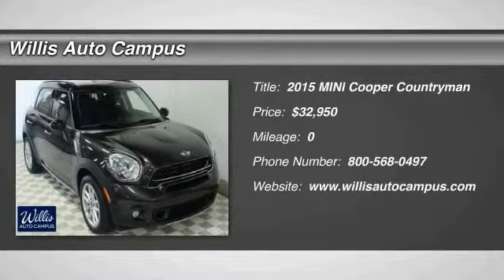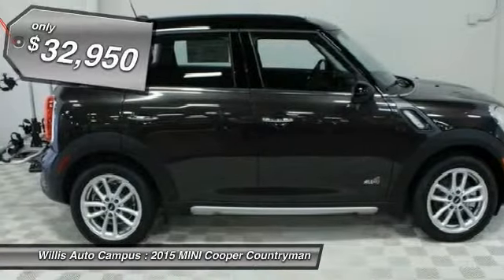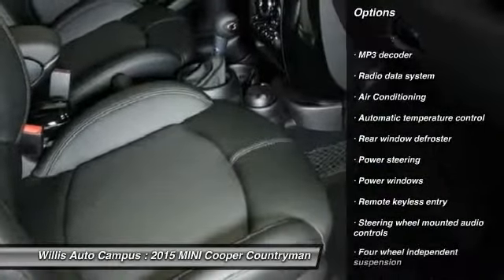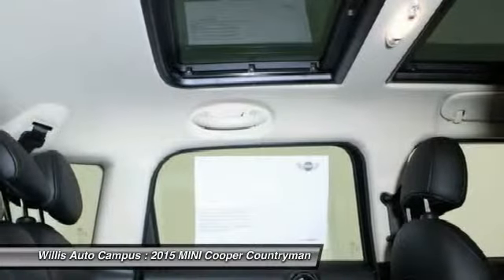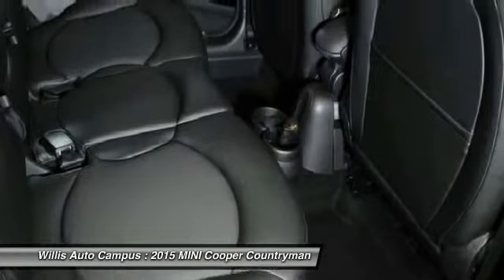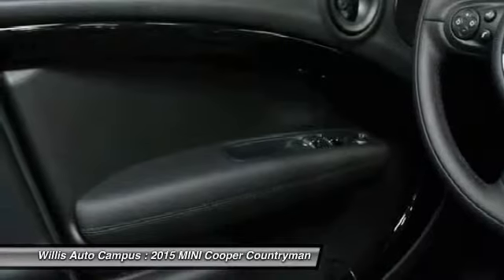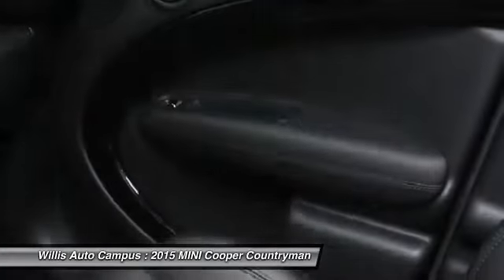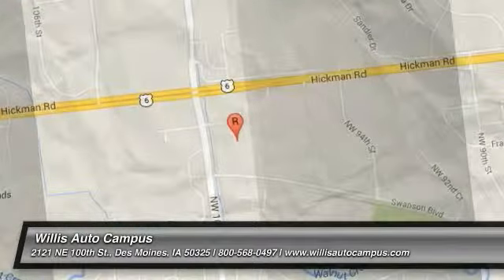2015 MINI Cooper Countryman Des Moines IA M54009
2015 MINI Cooper Countryman  - $32950

2121 NE 100th St.

Midnight Gray Metallic with Carbon Black Leatherette Seating, and Automatic Transmission.brbrFour doors? Check. 5 seats? Check. Ample cargo space? Check. 7 airbags? Stellar fuel-efficiency? Can-do attitude? Check, check and check. The glee of zigging and zagging while others trudge? Check plus.The rugged roominess of the 4-door Countryman, powered by our 16-valve, twin-scroll turbocharged engine, for even quicker getaways-from-it-all.brbrMaintenance On Us for 3-years/36,000 miles.brbrIt comes standard with every new MINI and is one of the most comprehensive maintenance programs in its class, covering all factory-recommended maintenance for the 3 years or 36,000 miles (whichever comes first) saving you up to $1,350 in service costs.brbrPremium Package, Cold Weather Package.brbrTHE WILLIS DIFFERENCEbrbrAt the Willis Auto Campus we endeavor to maintain a tradition of automotive excellence and service leadership built upon the principle of treating each customer like a guest in our home. We offer the discriminating driver a true selection of quality vehicles, while providing the professional service that is expected and deserved. We strive everyday to meet or exceed your automotive needs to your complete satisfaction.